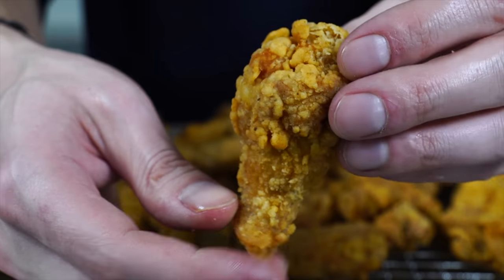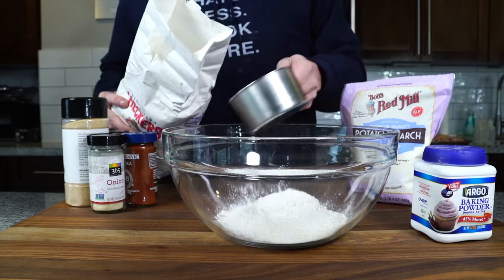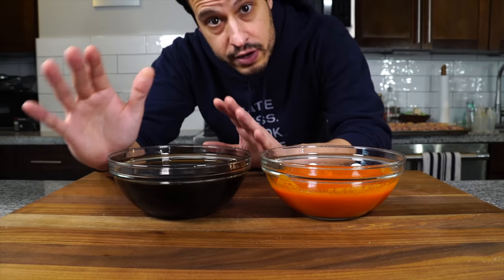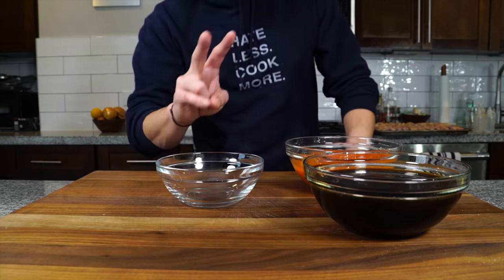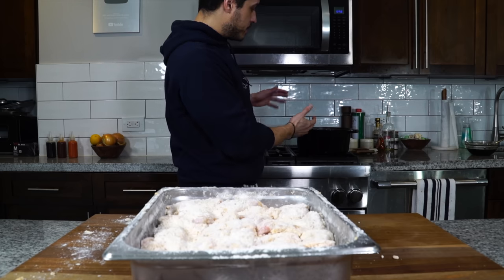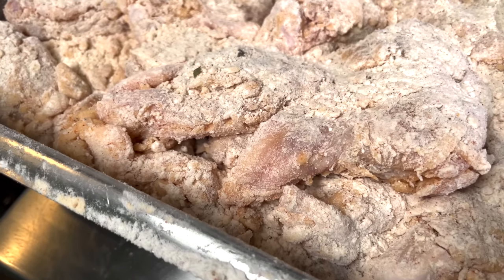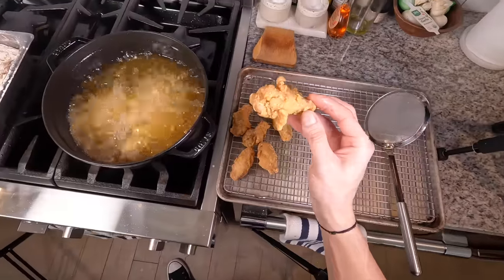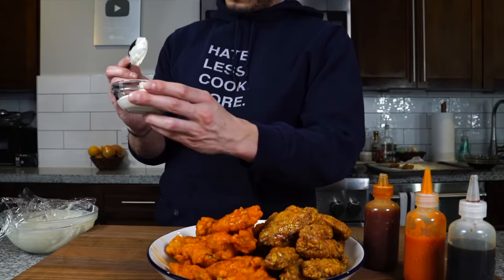Super Crispy Chicken Wings That Stay Crispy (3 Wing Sauces)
I like my chicken wings crispy and soaking in sauce, which are generally two things that down really play nicely with each other. So today we are going to attempt to make a super crispy chicken wing that will hold up to the sauce and then we are going to make my 3 personal favorite wing sauces to go with it, Buffalo, Teryaki, and the almighty secret sauce, Buffalo Teriyaki.

Recipes
Today’s Recipe